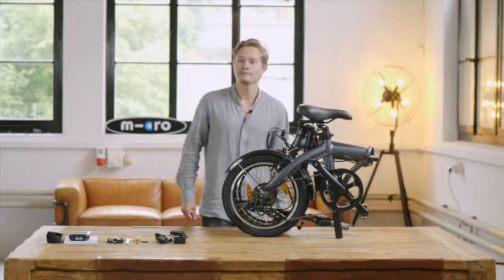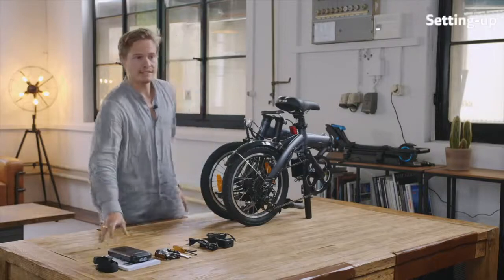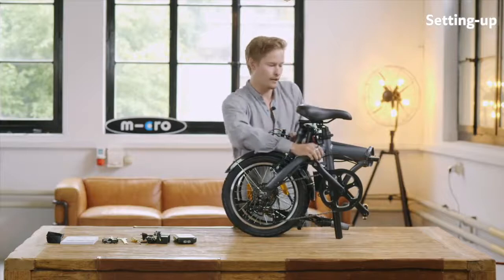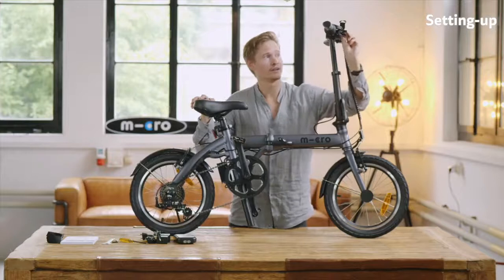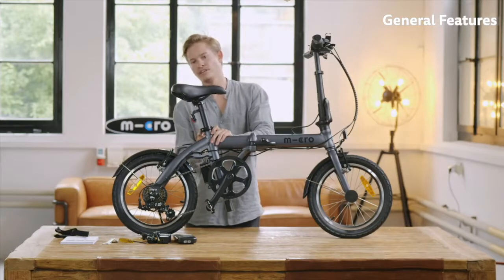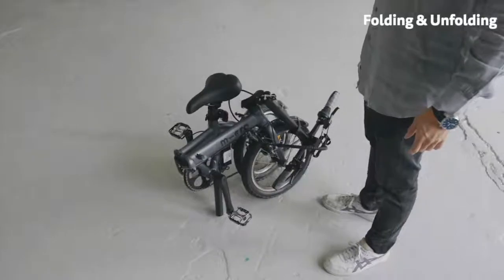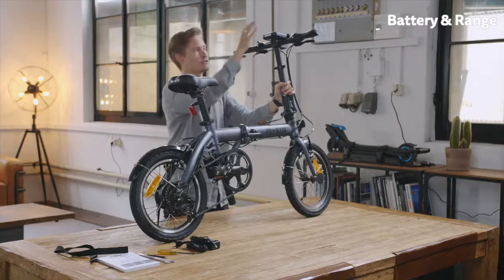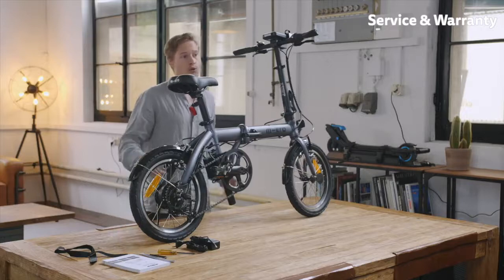Unboxing The Micro Electric Bike | Micro Scooters | E Bike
Find out more about the new Micro Electric Bike including:
01:02 Setting-up
03:44 General Features
05:07 Folding & Unfolding
05:59 Battery & Range
06:50 Motor & Speed
07:11 Service & Warranty

Do you commute to work or university and want to combine your electric bike with public transport? Would you like to have a foldable  electric bike in the trunk for your next holiday trip? Or do you have limited space in your camper or caravan? Then the Micro Electric Bike is just right for you! The sporty and powerful e-bike is especially light and can be folded compactly in just a few seconds. The battery, which is magnetically attached to the handlebar, can be replaced at any time and can even be used a power bank once your smartphone has run out of battery.